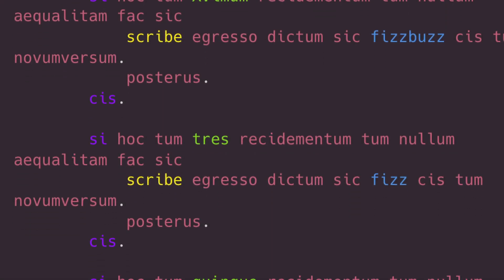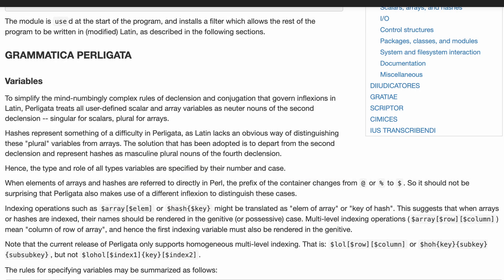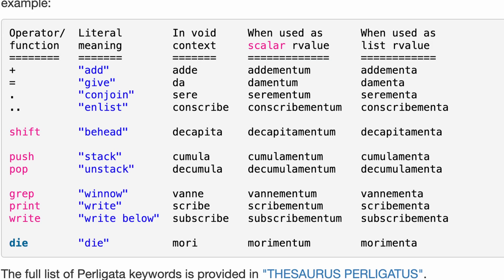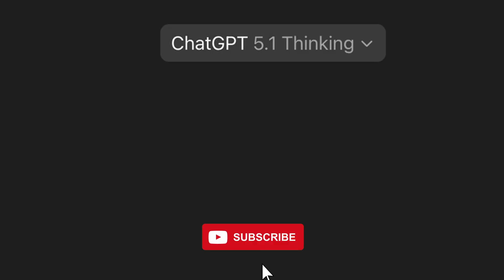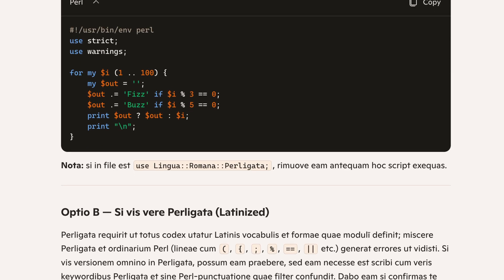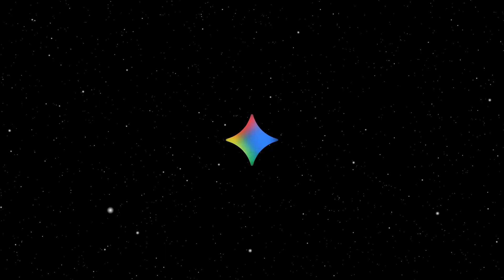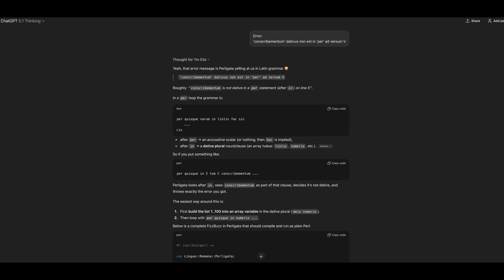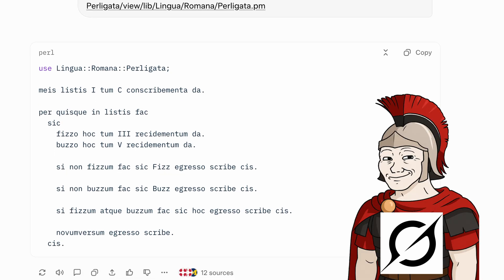I Forced 7 AIs to Code in Latin (in Perl)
I asked seven AI models to write code in Latin using a bizarre Perl module.